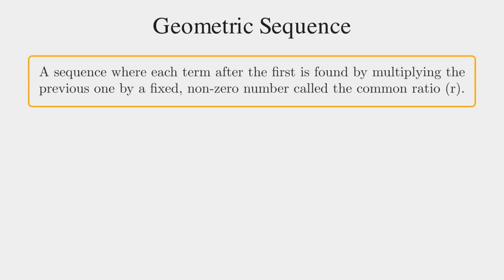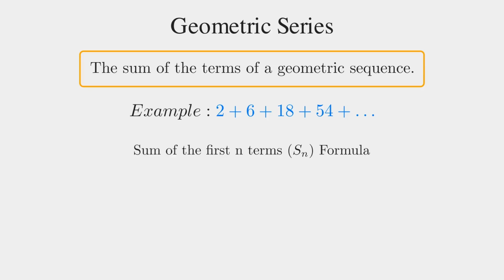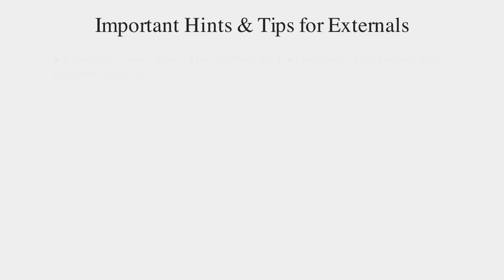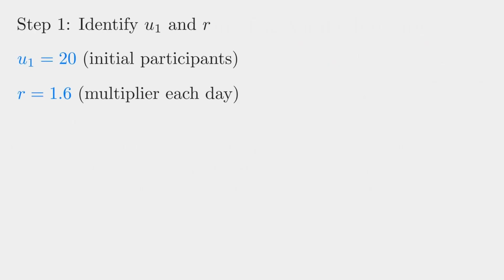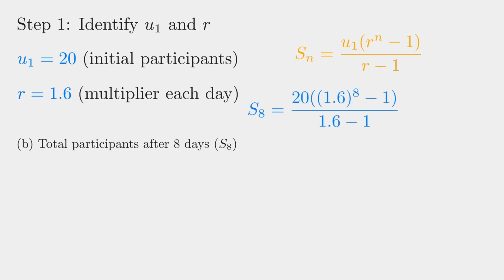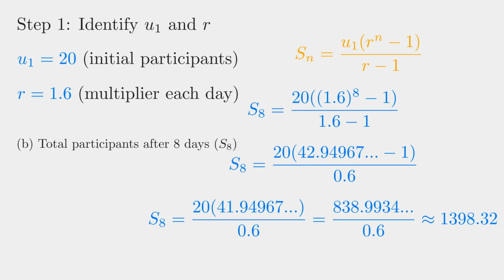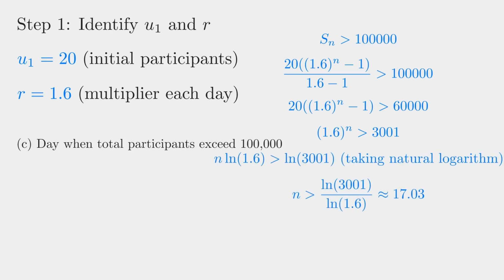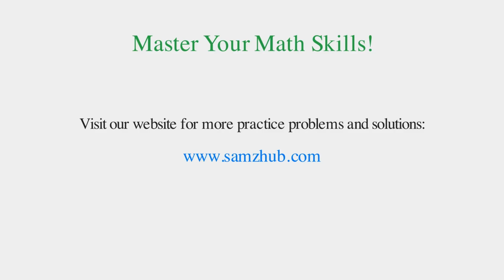1.3.1 - Cracking the Code of Exponential Growth: Your Ultimate Math Guide to Geometric Sequences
How does a social media challenge go from just 20 people to over 100,000? We solve it using the power of Geometric Sequences in this essential IBDP Math tutorial! If you've ever wondered how things like viral trends or investments grow exponentially, this lesson is for you.

In this video, we dive deep into the world of Geometric Sequences and Series, a crucial topic for High School Math, IBDP Math AA, and Math AI (SL & HL). We don't just give you the formulas; we show you how to apply them to a real-world problem you can actually relate to. We start with a captivating mystery: a new viral challenge is growing by 1.6 times every day. Can we predict its growth? Can we figure out exactly when it will hit a massive milestone? The answer lies in the math, and we'll walk you through every single step.

You will learn:
- The fundamental definitions of a Geometric Sequence and a Geometric Series.
- How to easily identify the first term (u1) and the common ratio (r).
- The essential formulas for finding any term in a sequence (un) and the sum of a series (Sn).
- The special case of the Sum to Infinity (S infinity) and its critical convergence condition (|r| smaller than 1).
- Crucial exam hints and tips directly from the IB Math formula booklet, including common mistakes to avoid.
- A complete, step-by-step worked solution to our "Viral Challenge" problem, showing you how to apply the formulas and even use logarithms to solve for 'n'.

Whether you're studying for your IB exams, trying to master high school algebra, or just curious about the mathematics of exponential growth, this comprehensive guide has everything you need to build confidence and ace your next test.

VIDEO CHAPTERS
00:00 - Introduction
00:24 - Real-Life Problem
00:48 - Definitions
03:13 - Tips & Hints
04:16 - Worked Solution: The Viral Challenge
09:01 - Call to Action
09:30 - Outro